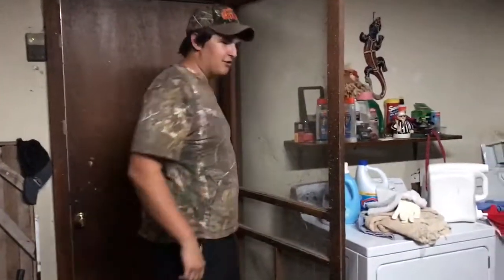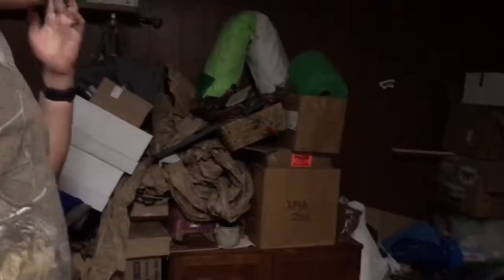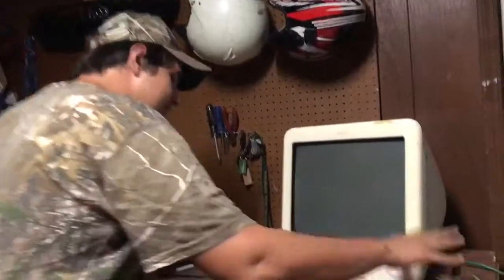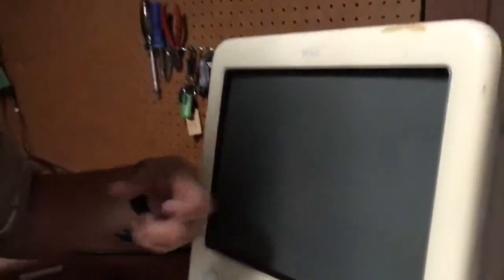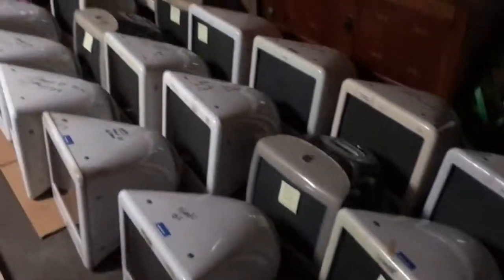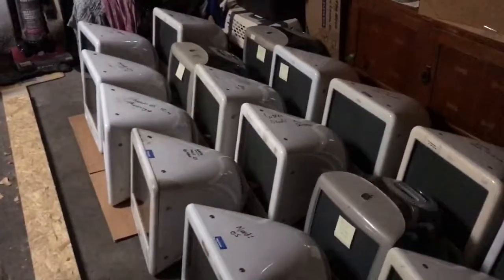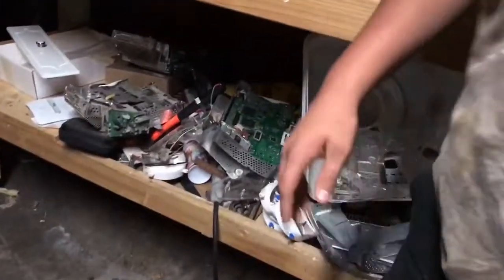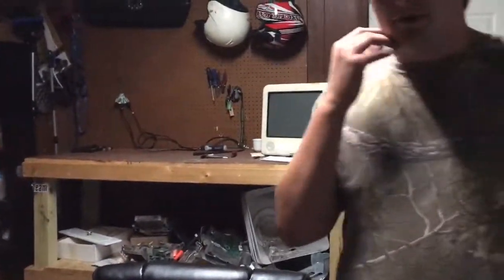Bought 70 Macs